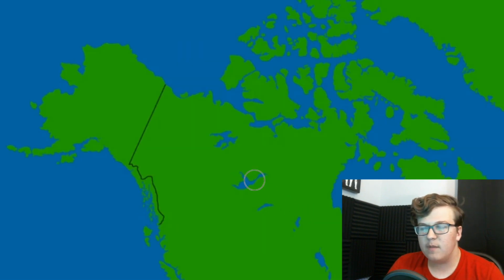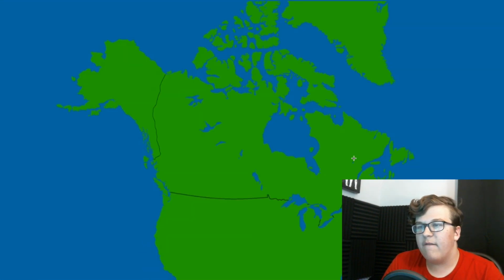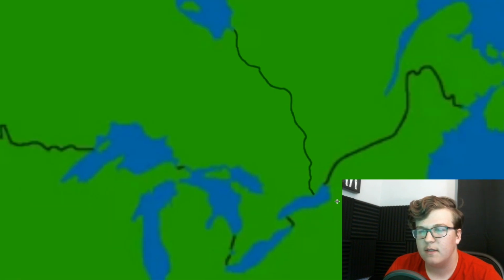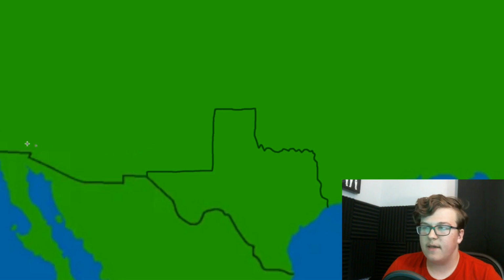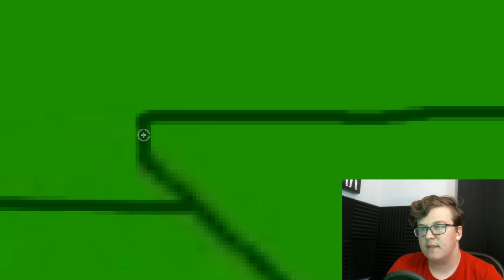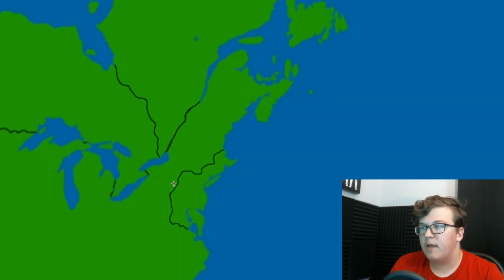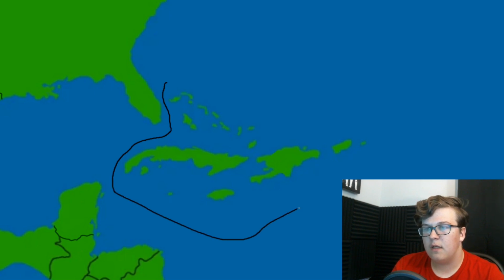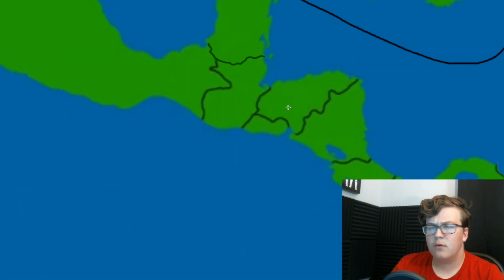Fixing North America's Borders (Fixing The World Map)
In today's video, I attempt to fix the borders of North America. Fixing the borders of North America was a little difficult, considering there are only a few countries on the continent. North America is the last continent that I will be fixing borders on, since Oceania and Antarctica has too few/no countries to fix. In this video, I created some new countries, and got rid of a few countries. Fixing the World Map has been super fun so far, so I hope you are enjoying this mapping series. If you enjoyed, make sure to...

🕒Upload Schedule🕒
 ➤Every Wednesday and Saturday!

📚Information📚
➤Hello, I am AdizzPro. On our channel, you will see a variety of Minecraft content, such as top 10s, mod reviews, and Logcraft. I try my best to produce quality Minecraft videos so my viewers have a good experience when viewing them. I hope you enjoy my videos and have a great day!